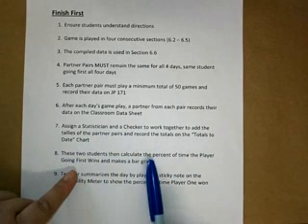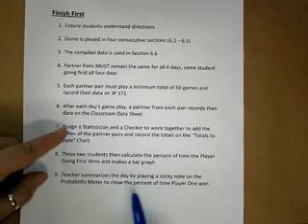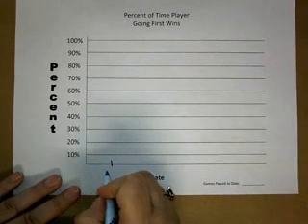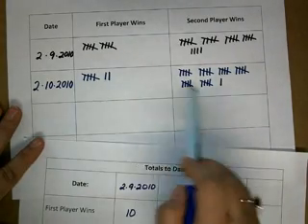Finish First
TeacherTube User: smecke

EDM 6.2